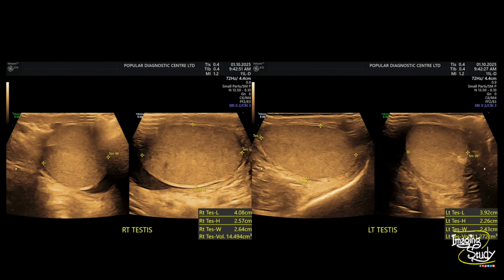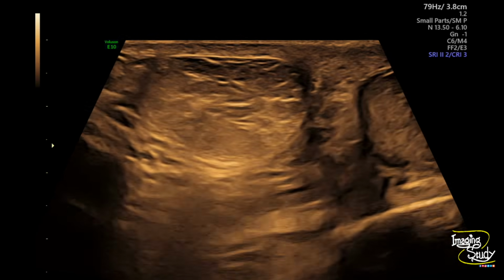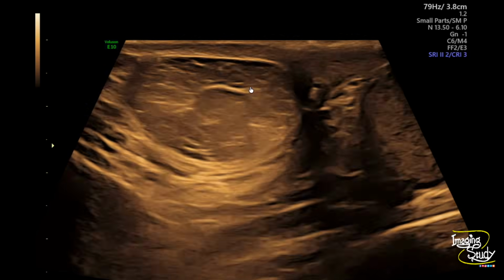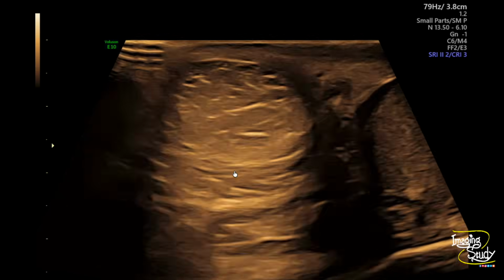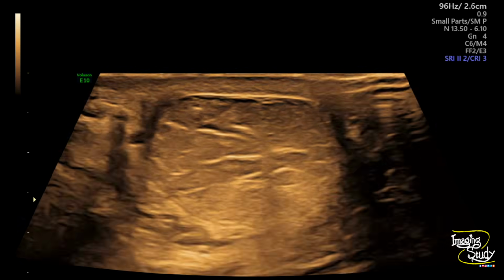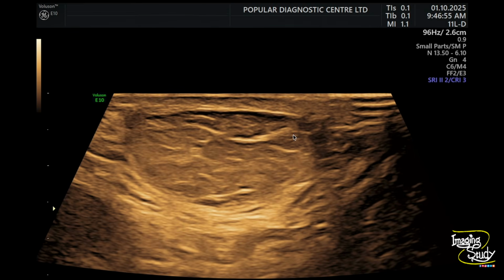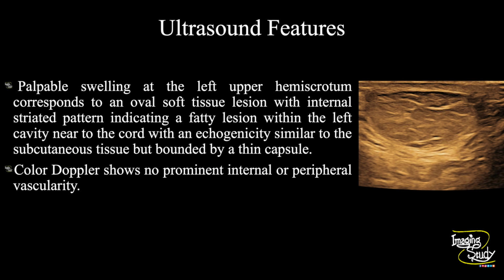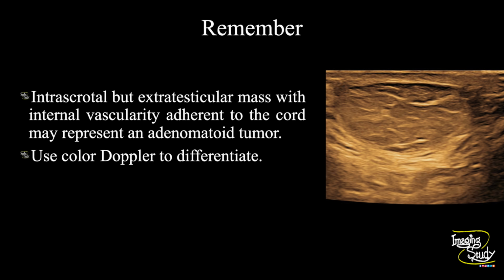Scrotal Lipoma || Ultrasound || Case 359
Clinical Features:
A 35-year-old male patient came with the left hemiscrotal palpable lump.

Ultrasound Features:
- Palpable swelling at the left upper hemiscrotum corresponds to an oval soft tissue lesion with internal striated pattern indicating fatty lesion within the left cavity near cord with an echogenicity similar to the subcutaneous tissue but bounded by a thin capsule.
- Color Doppler shows no detectable internal vascularity.

Remember:
Intrascrotal but extratesticular mass with internal vascularity adherent to the cord may represent adenomatoid tumor. Use color Doppler to differentiate.